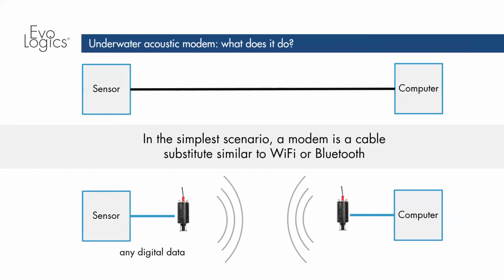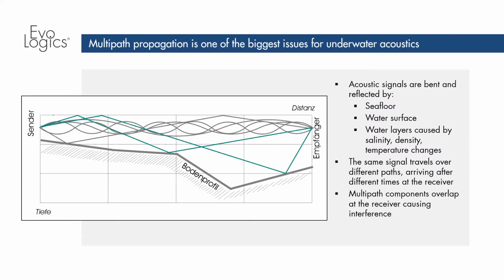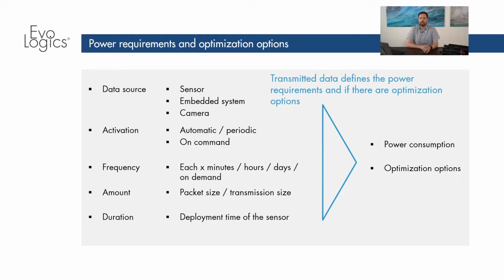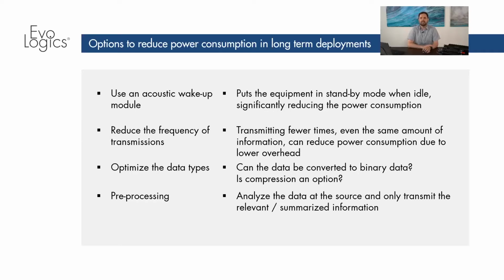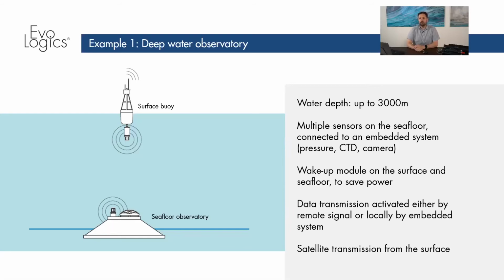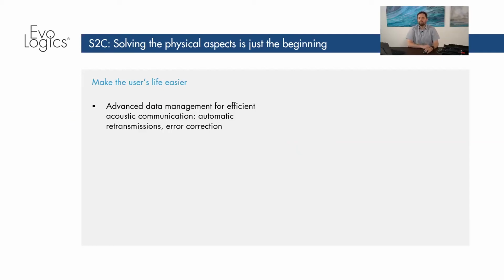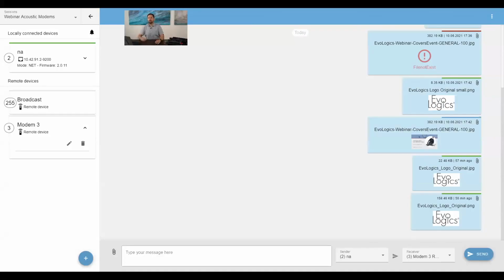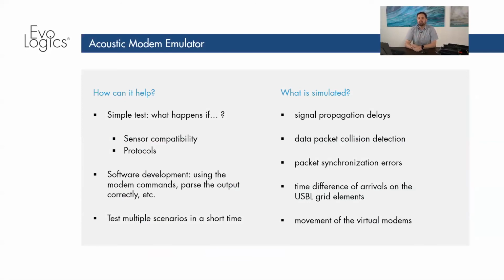EvoLogics acoustic modems: an introduction | WEBINAR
The webinar offers an overview of EvoLogics underwater acoustics modem range, the challenges of subsea data transmissions, and the available state-of-the-art solutions:

·        How do acoustic modems work?

·        Challenges for acoustic communications

·        Effective solutions

·        Frequency vs. range vs. bandwidth

·        Example applications

·        Simultaneous data transmission and positioning

Event host: our COO Francisco Bustamante shares his experience and insights.